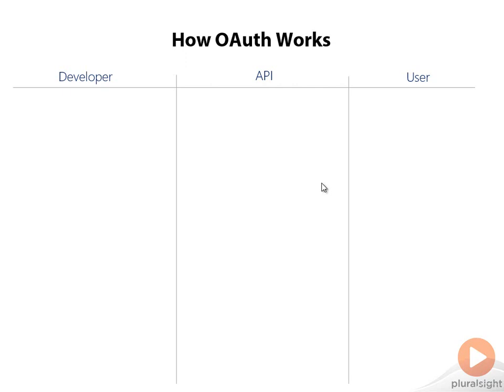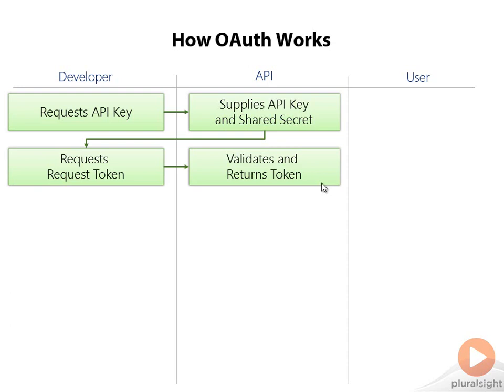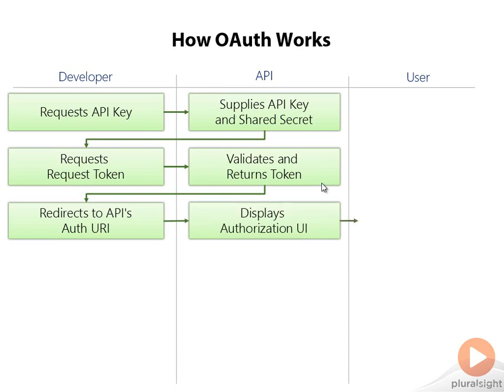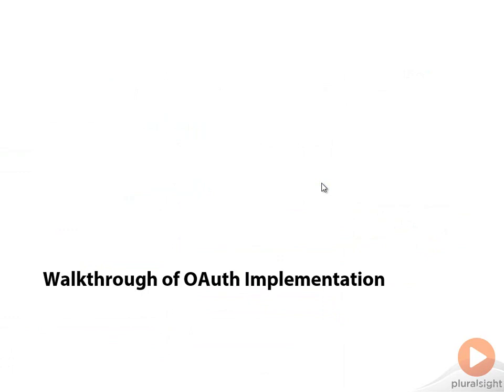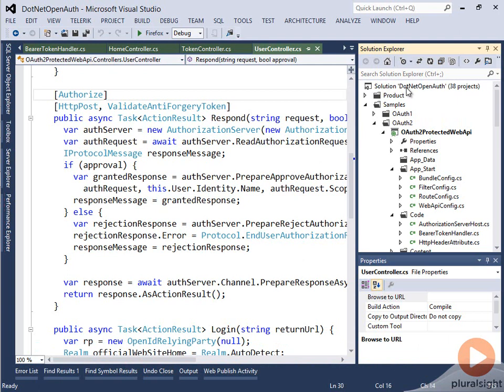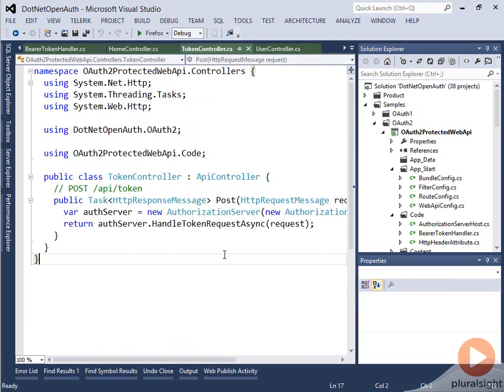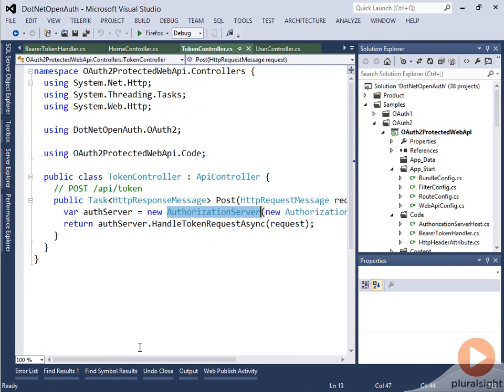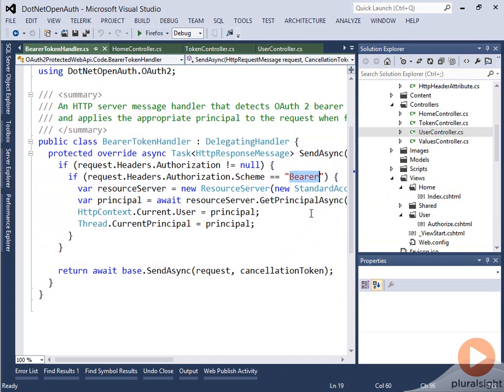ASP.NET Intermediate 1 - 4.12 Walkthrough of OAuth Implementation